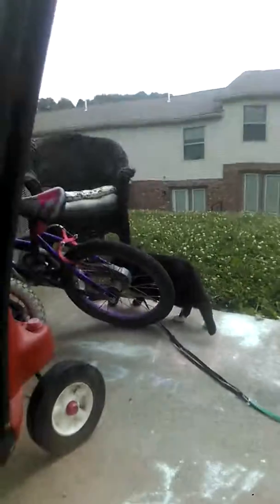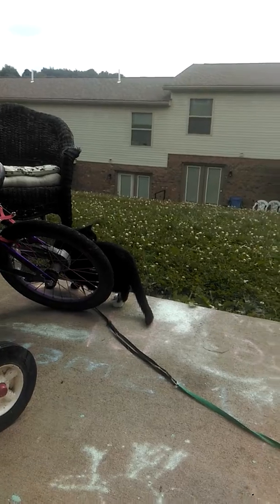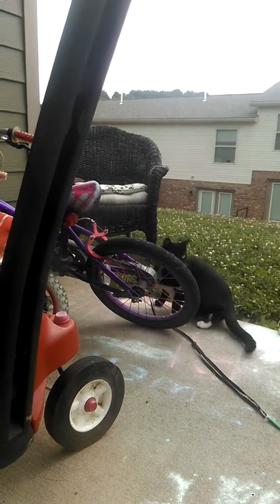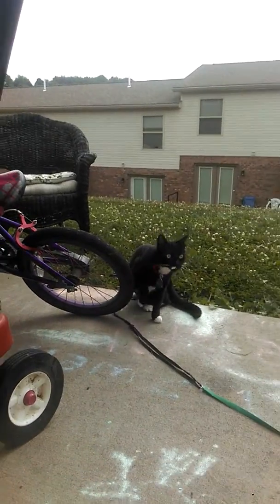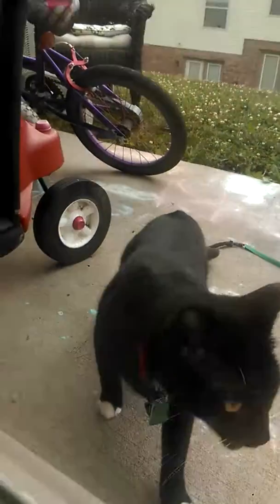First tester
Learning how you works